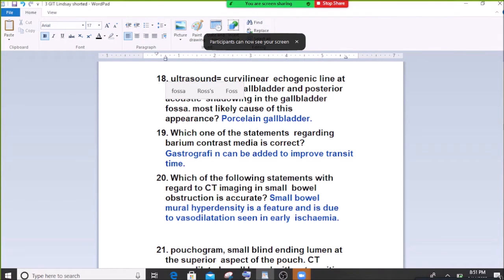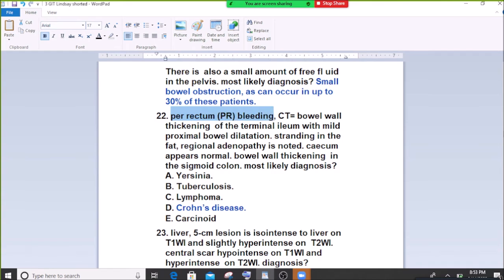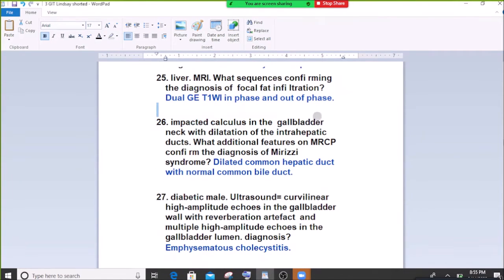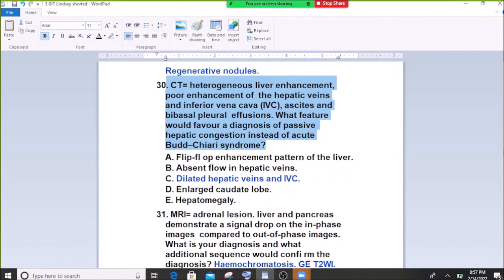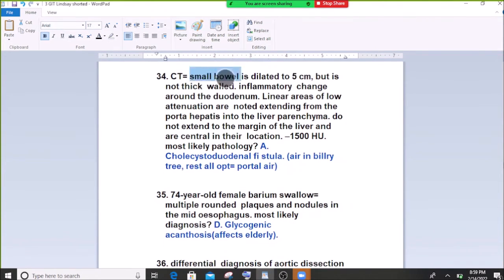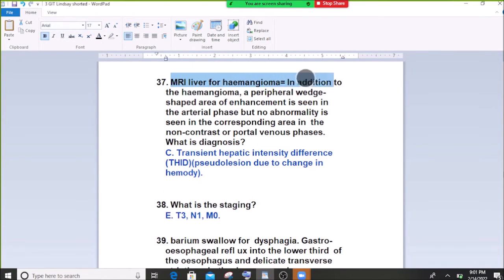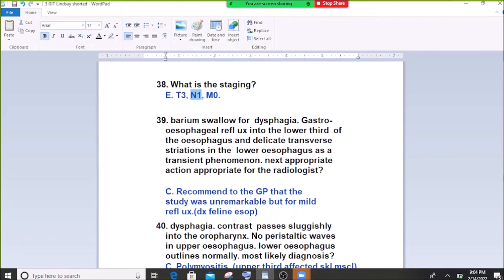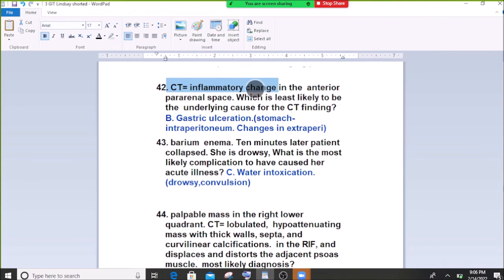3 GIT Lindsay Q18 to 42